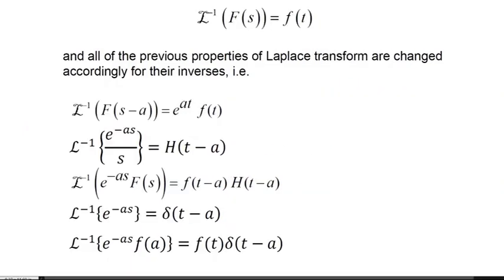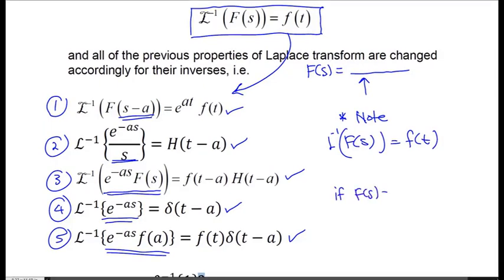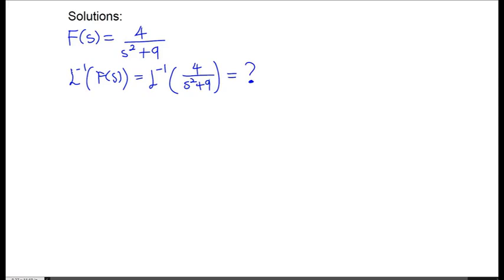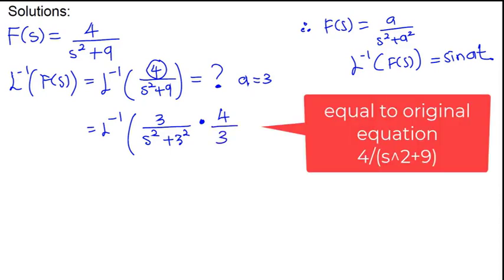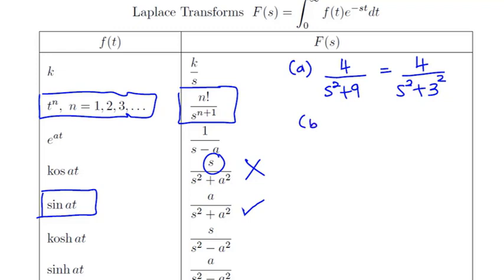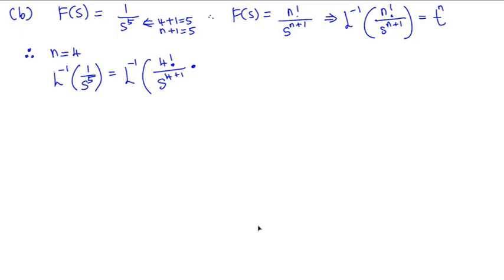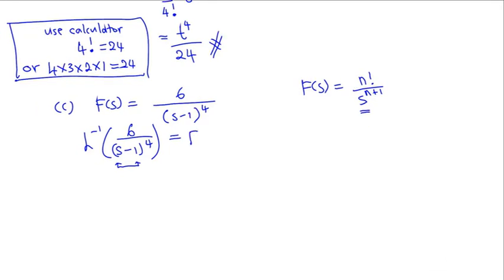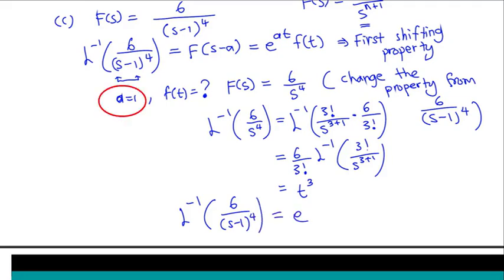SSCE1793 Chapter 3 Part 13 (3.5) Inverse Laplace Transform Table